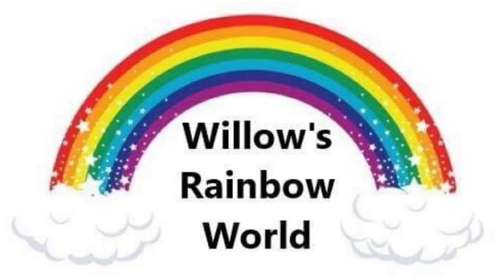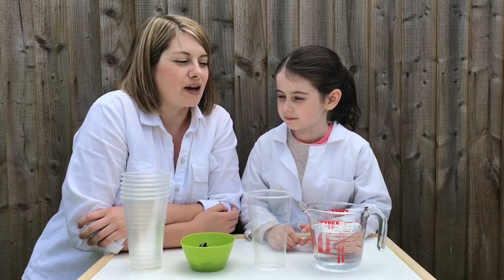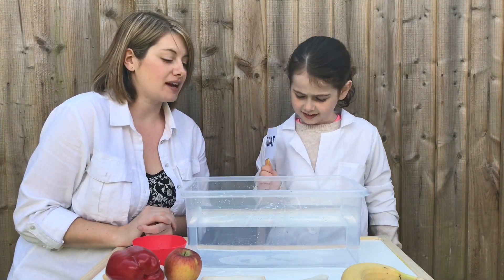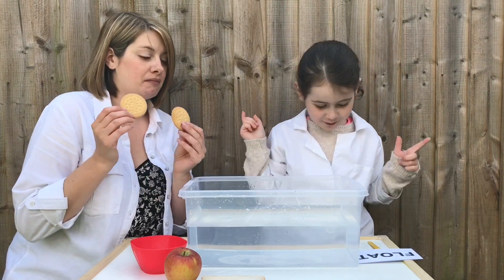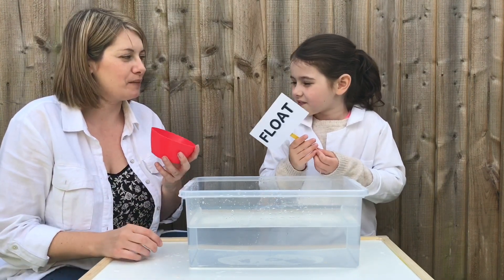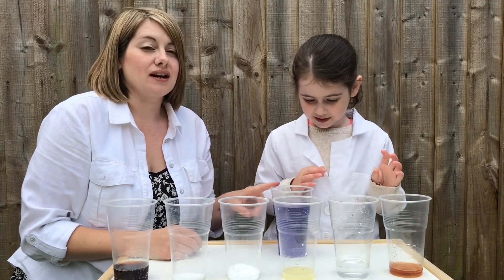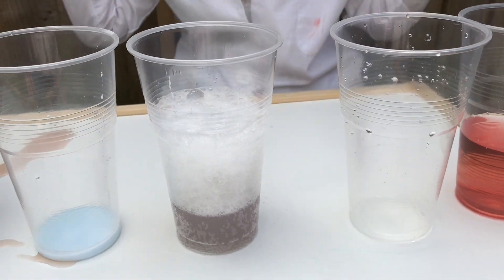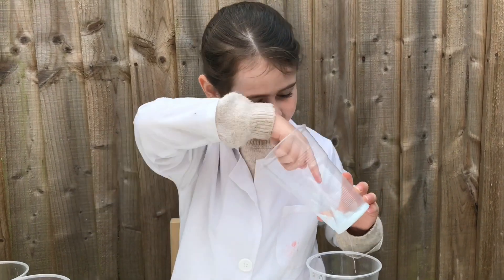Kitchen Science Experiments For Kids - Awesome, Cool and Easy To Do!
We love trying out science experiments at home and we made a compilation of our favourite three using this that are already in your kitchen!

We talk you through step by step exactly what you need and show you how to do them. We even give Willow a Float or Sink challenge with hilarious results! We had so much fun making this video and we hope that you enjoy watching it as much as we did making it!

We apologise for some of the sound quality, we filmed outside as it was a nice sunny day (our kitchen is quite dark) but in the process we picked up lots of bird sounds (who knew we had so many?) and wind. we have tried our best to edit out the worst but hopefully it doesn't put you off enjoying the video.
We have since purchased a condenser mic so the sound quality should improve on future videos!

We have lots of fun things for kids to do including baking, art, days out and toy reviews. Plus we have so many more videos we can't wait to film and share with you all!